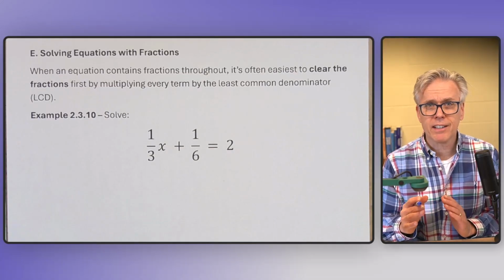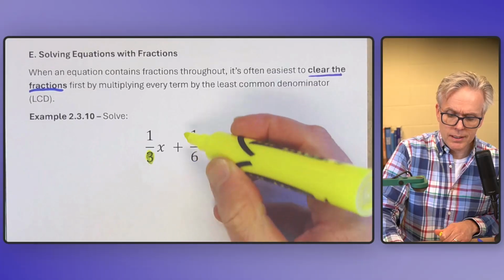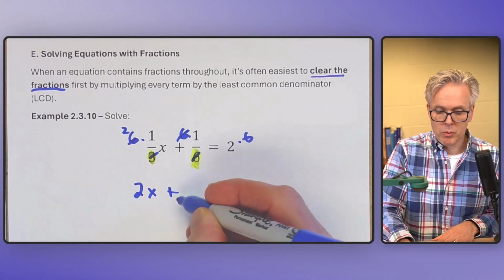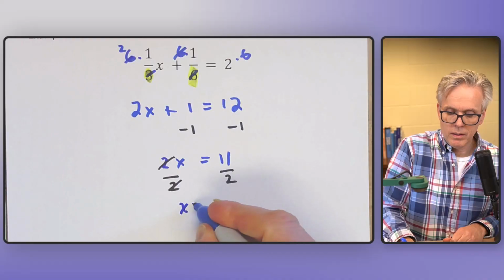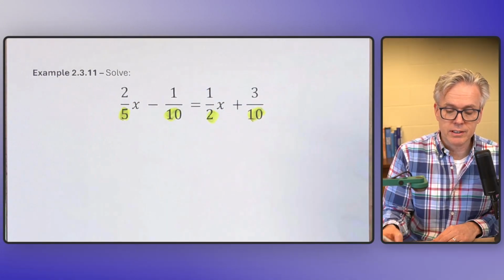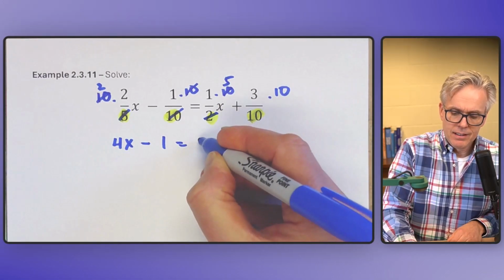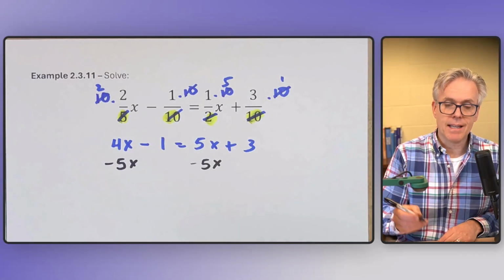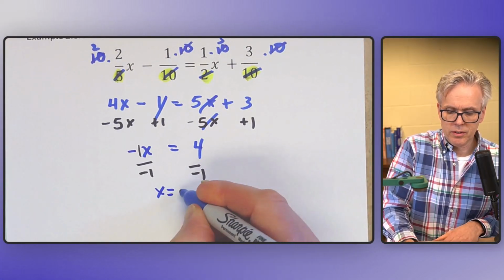2_3SolvingEqnsPart4 Solving Equations with Fractions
E. Solving Equations with Fractions
When an equation contains fractions throughout, it’s often easiest to clear the fractions first by multiplying every term by the least common denominator (LCD).
Example 2.3.10 – Solve:
1/3 x +  1/6  = 2

Example 2.3.11 – Solve:
2/5 x -  1/10  =1/2 x +3/10